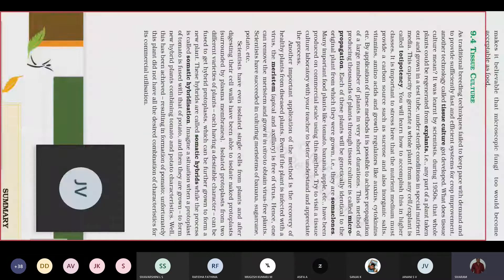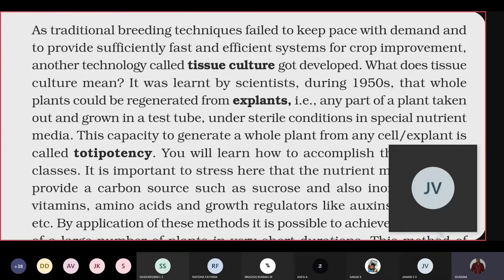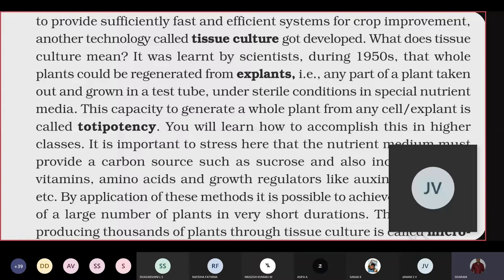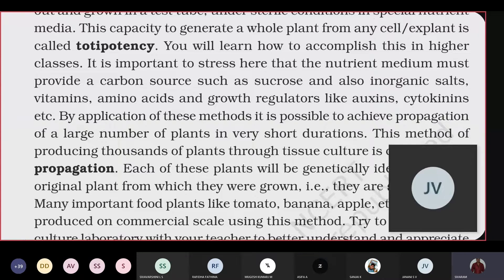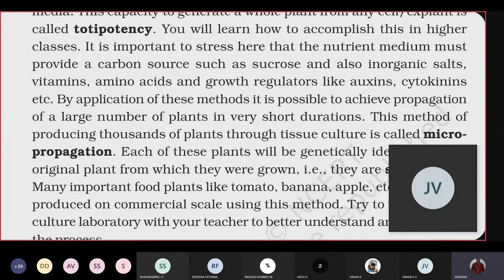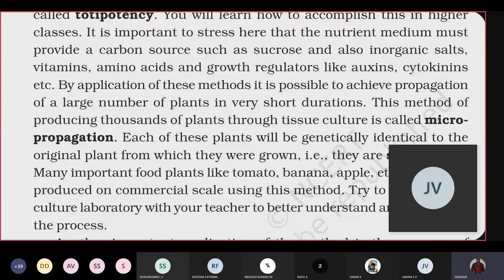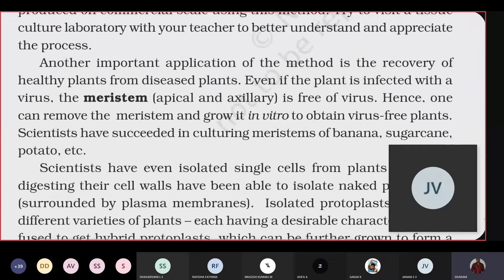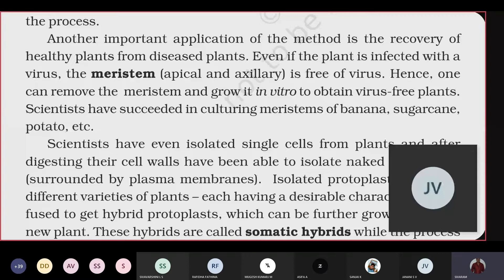XII NCERT BIOLOGY-TISSUE CULTURE